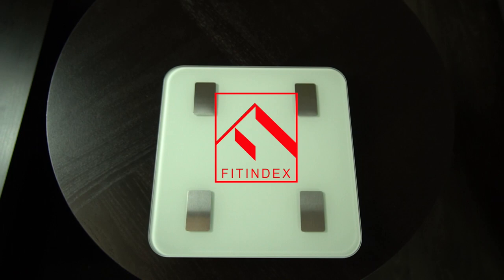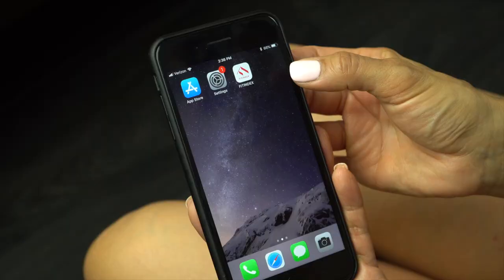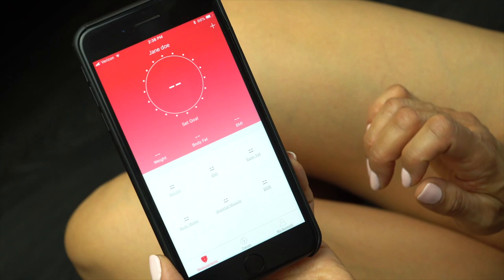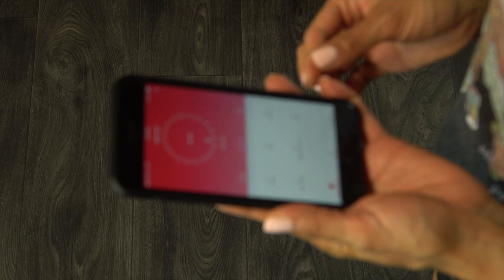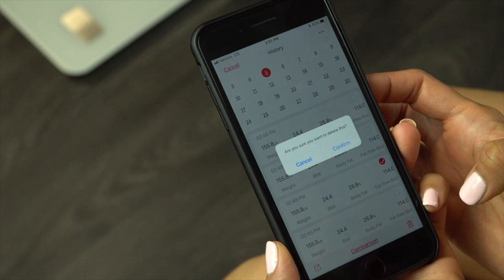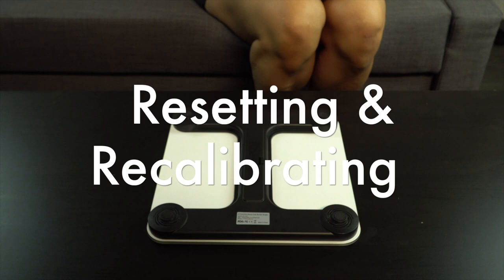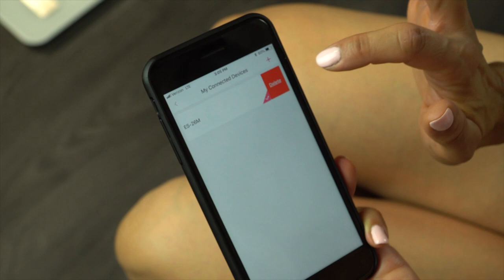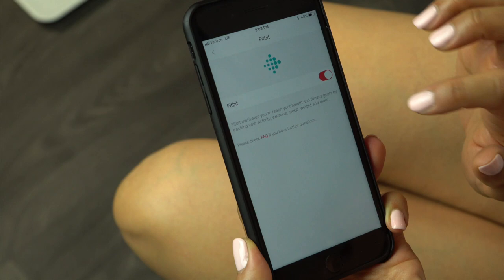Fitindex Smart Scale (How to Set Up & Trouble Shooting)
In this video we show you how to connect your new Fitindex Smart Scale as well as some trouble shooting tips.

Android users must have their GPS location services enabled in order to pair to the scale.